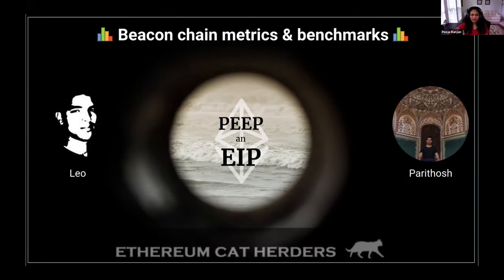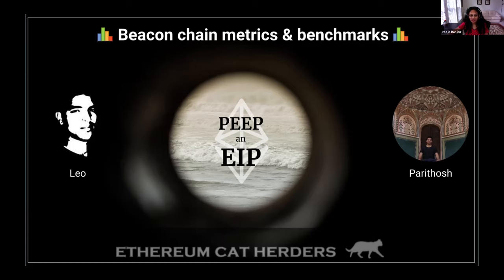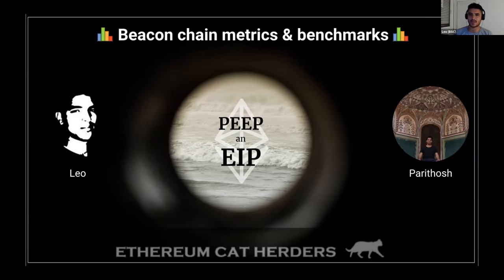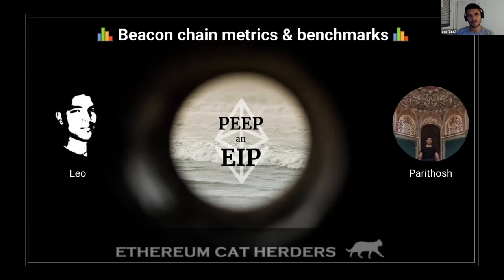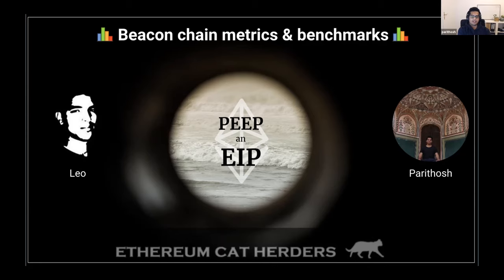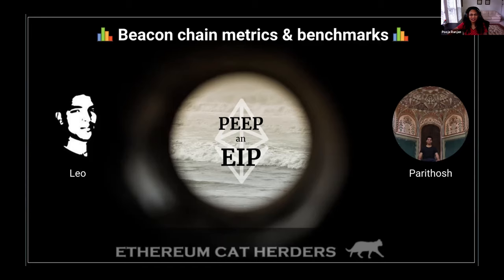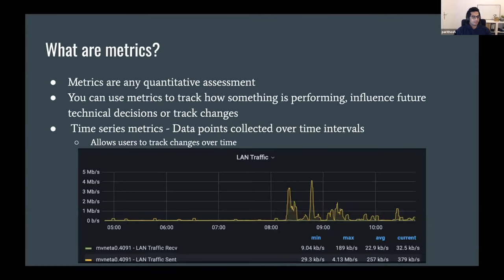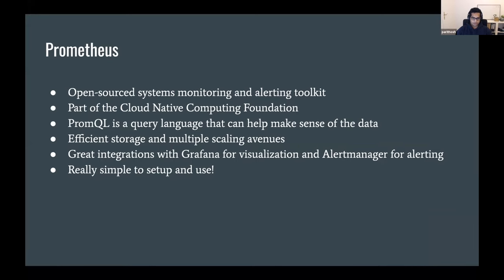PEEPanEIP #48: Beacon chain metrics & benchmarking with Parithosh & Leonardo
Topics covered
1:14 - Introduction (Leo & Parithosh)
3:12 - Metrics Standardization
04:04 - Prometheus
05:10 - Workflow
06:10 - Ethereum Consensus layer clients
06:38 - Why is it important?
08:03 - Standardized beacon metrics
09:09 - example
09:45 - Why is this important in the context of Altair?
11:02 - How to go about standardization/Interop?
12:40 - Resource Analysis of Consensus Clients
14:27 - Study
14:45 - Resource discussion
15:10 - Memory usage
16:01 - CPU usage
17:13 - Disk usage
19:02 - Fossil records of non-finality
20:48 - Non-finality, no DB pruning
22:50 - Clients today
23:42 - DIY Consensus Client Resources Monitoring
25:20 - Q&A
25:38 - What could a solo validator do with this data?
27:32 - What’s the current state of the unified standard of API.
30:03 - Has there been a similar conversation on standardization on Eth1 side?
32:00 - A proposal - All the basic set of metrics could be documented, which would help clients' diversity.
35:46 - Is there any public dashboard for metrics available?
37:17 - Collaborating with validator - are there any data endpoints for stakers to share this information?
38:59 - Is it possible to have a pseudo app instead of installing Prometheus & Grafana?
40:45 - What was the trigger to start looking into standardization of metrics for beacon chain developers?
43:28 - How often do you find the client-specific metrics that need to be added to the set of standards metrics?
45:11 - Who fixes the fire in Ethereum?
48:20 - How was the experience with Prater testnet debugging of the client. Did the metrics standardization help?
49:25 - What would be the best place to follow metrics analysis progress?
50:43 - Eth staker survey
53:37 - Thoughts on Grandine.

Parithosh Jayanthi @parithosh_j | Leonardo Gomez @miga_labs | Colfax Selby @colfaxselby | Pooja Ranjan @poojaranjan19